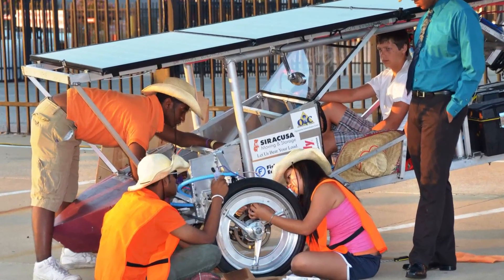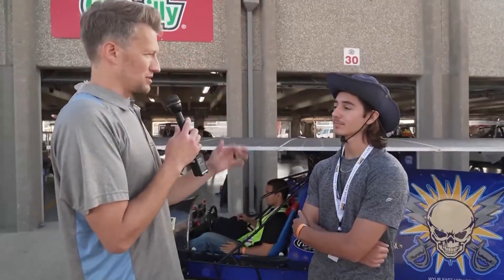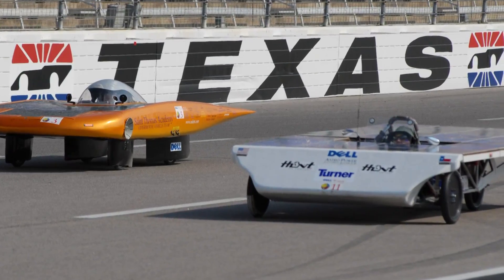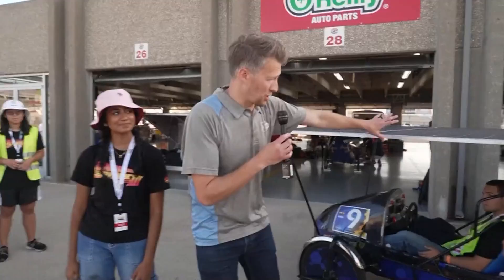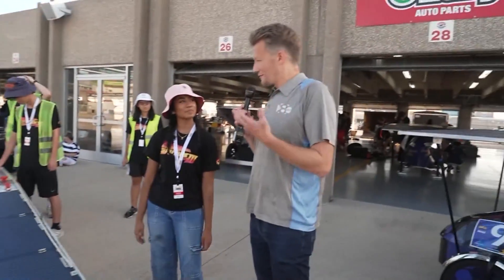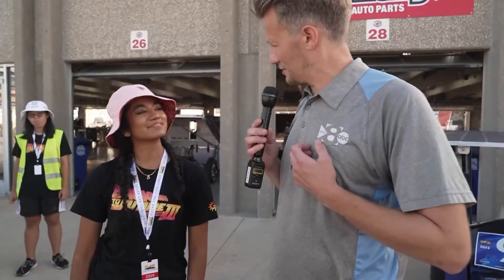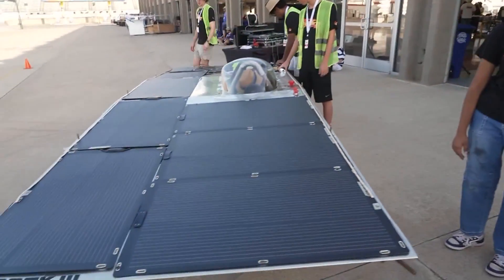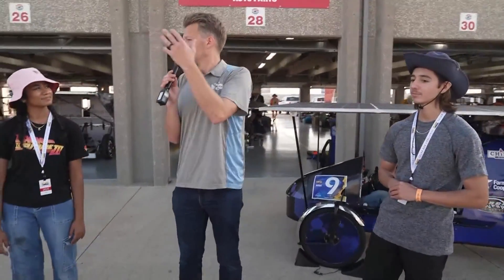Students compete in Solar Car Challenge at Texas Motor Speedway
A race like no other is happening here in North Texas at Texas Motor Speedway.